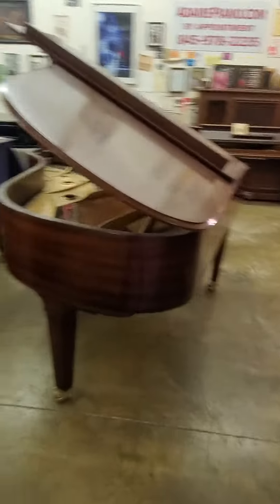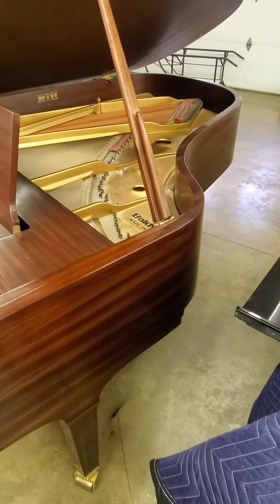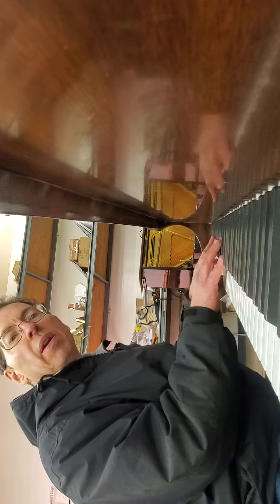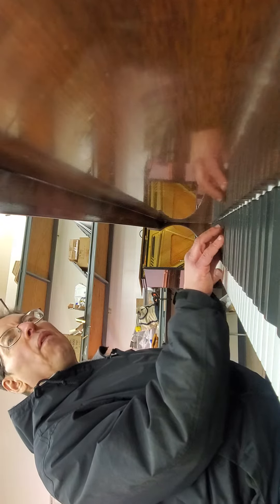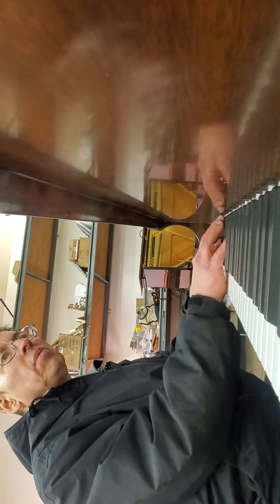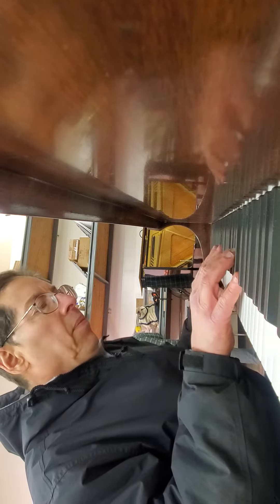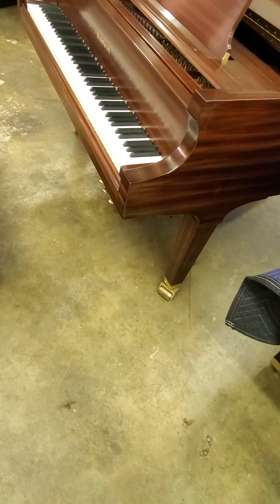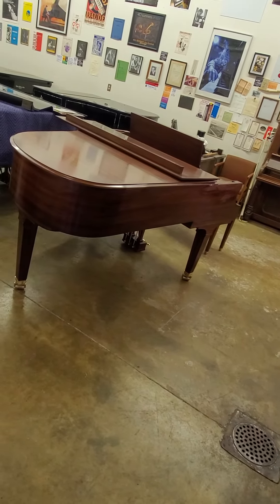Baldwin L grand piano, 1993, $11,000 at Adamspiano.com